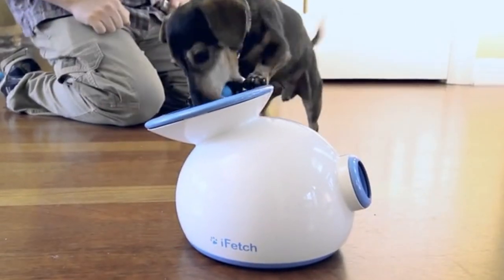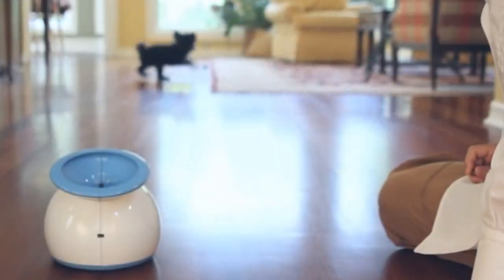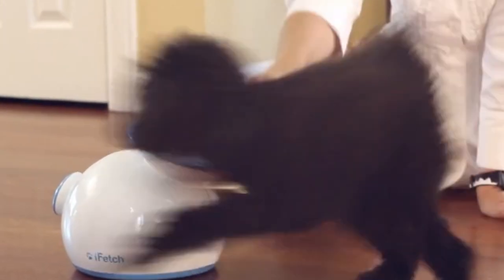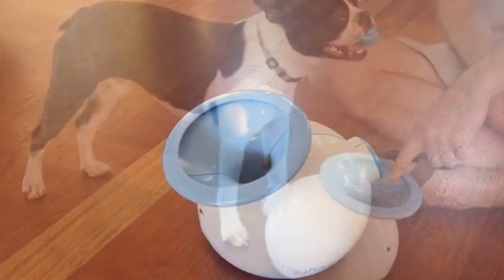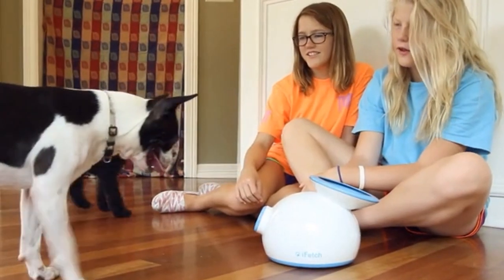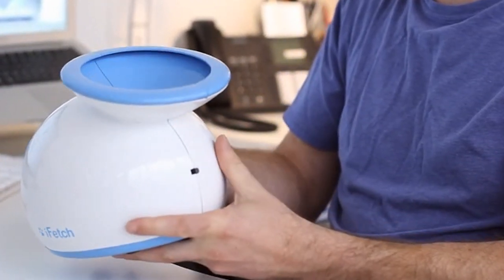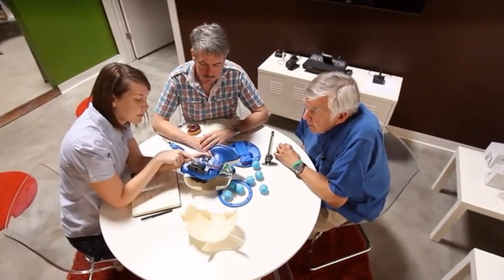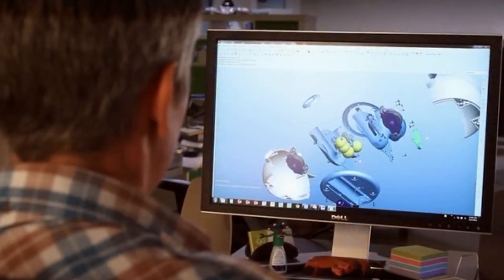iFetch - The Ball Launcher for Dogs [Crowdfunding Kickstarter Indiegogo]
iFetch is the perfect toy for any small or medium size dog. It's an interactive, on-demand ball launcher. Dogs and people love it!